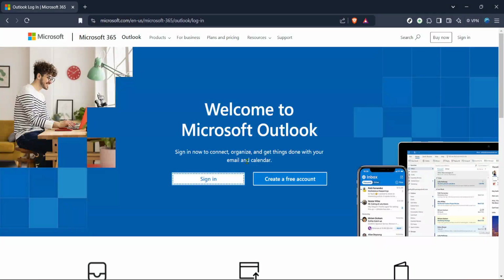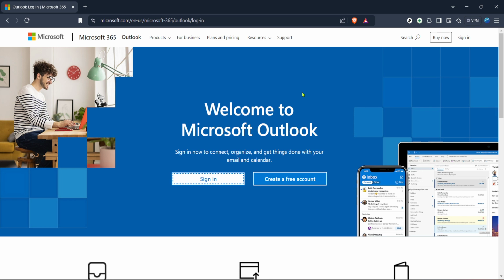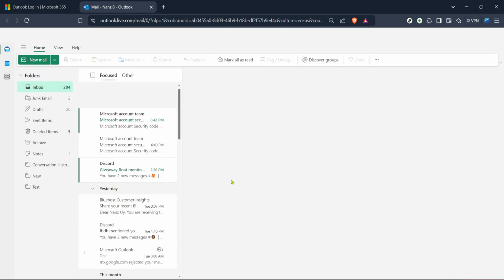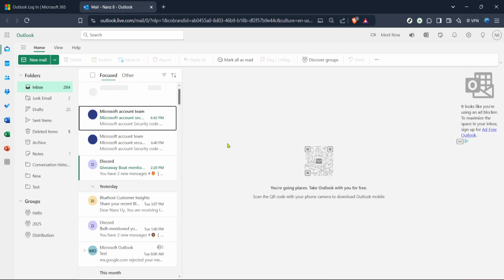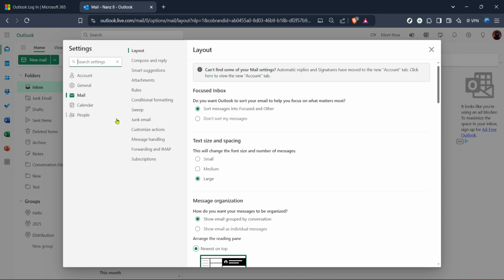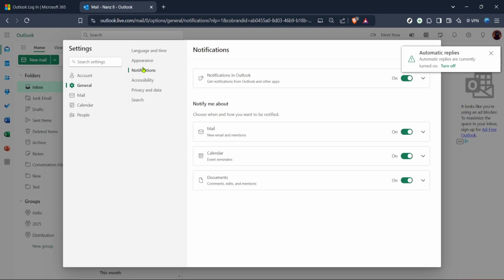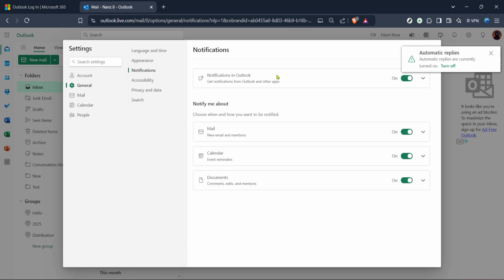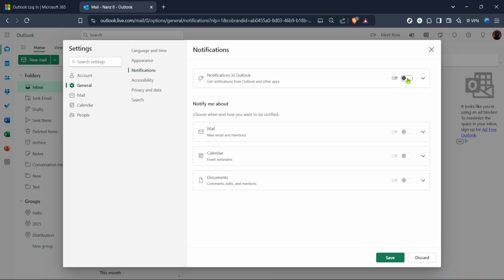How to Turn Outlook Notifications Off (Full 2025 Guide)